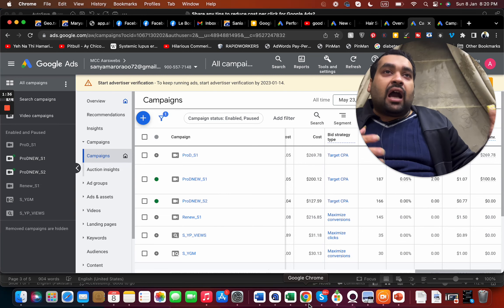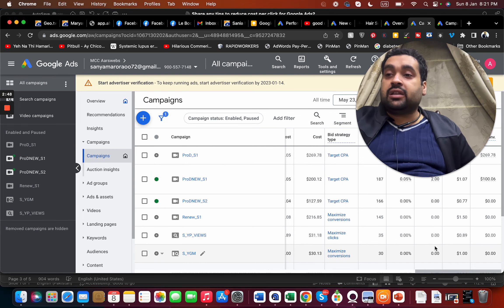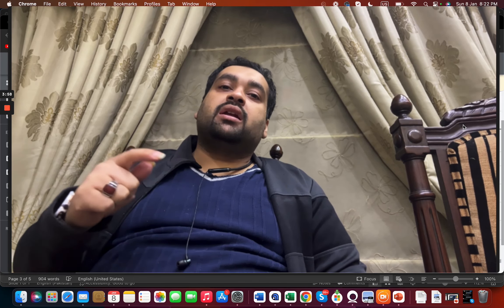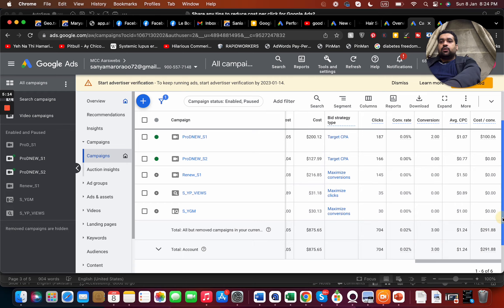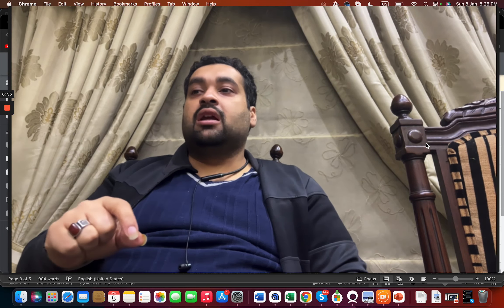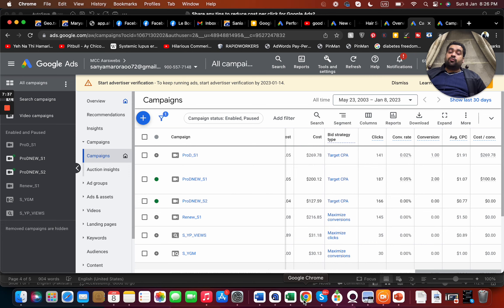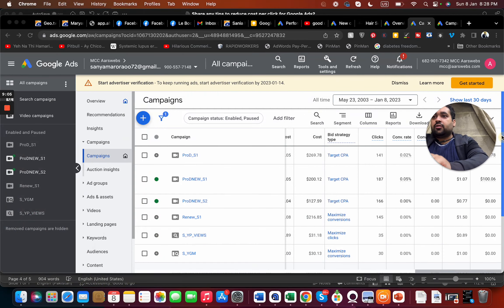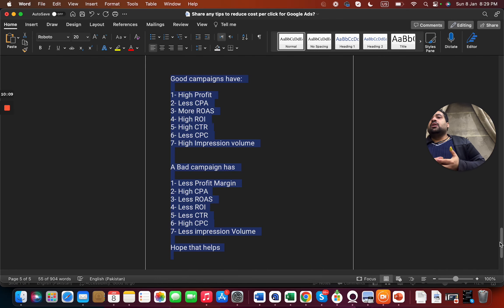How to Analyze Google Ads Campaign in 2025 - Google Ads Tutorial 2025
$99 Google Ads PPC Campaign Setup via Upwork [Limited Time Deal]

Timeline :
00:00 overview
01:00 choose goal
03:00 Roi
04:40 cpa
05:20 CTR
07:20 cpc
09:20 good campagin vs bad campagin
12:40 Cta

Just Follow the simple actionable steps below.

1- PROFIT The end goal of every campaign is Profit.

If a campaign is not making a profit then that campaign is a failure.

It Does not matter how High Your CTR or Conversion Rate is if you are not making enough Profit.

The end goal is to make More Profit.

More Profit = A Successful Campaign

Less Profit = An underperforming campaign.

2- ROAS -  ROAS means Return on ad spend

That means how much money you make as compared to the money you have invested in ads.

Let's say you have invested $2k in Google ads & generated $10k in sales.

Your ROAS is = $10k/ $2k = 5x

So you have generated 5x more money than what you have invested in ads

High ROAS = Good Campaign

Less ROAD = Underperforming Campaign

3- CPA (Cost Per Acquisition)

CPA means how much money you are paying to acquire a customer.

If CPA is higher than the money you are making from each customer

Then it means you lose money on every new customer you acquire.

Let's say your CPA is $100 & the money you make from that customer is $60

It means you are $40 short & Such campaigns are a total failure

Let's say your CPA is $100 & you are making $200 from that customer…

Then it means you make $100 on every customer you acquire.

Successful Campaigns CPA =   The money you make on each sale

Unsuccessful Campaigns CPA =  The money you make on each sale.

4 - CTR: Click-through Rate tells you two things

Your ad content really resonates with your target audience

OR

Your ads are triggered by a lot of Search Terms that don’t fall into your target Niche.

Let's say your CTR is 5% & 1000 people clicked on your ads but only 10 people (1%)  have taken the action that you want them to take

It means either you are targeting the wrong audience or your offer doesn’t convert

The effectiveness of CTR is measured based on how many people take the desired action you want.

5- CPC - It means how much google charge for each click from you

If Google's algorithm thinks that your ad provides a solution to your target audience then google will put your ad on the top of the search page with less CPC

Otherwise, Google will penalize you with MORE CPC & less Rank

Less CPC = Good campaigns

More CPC = Either Google is penalizing you or the industry CPC is high.

6- Impression -  Impression means how many people saw your ads

Good Impression Share = Successful Campaign

Less Impression Share = Unsuccessful Campaign

Summary:

Good campaigns have:

1- High Profit
2- Less CPA
3- More ROAS
4- High ROI
5- High CTR
6- Less CPC
7- High Impression volume

A Bad campaign has

1- Less Profit Margin
2- High CPA
3- Less ROAS
4- Less ROI
5- Less CTR
6- High CPC
7- Less impression Volume